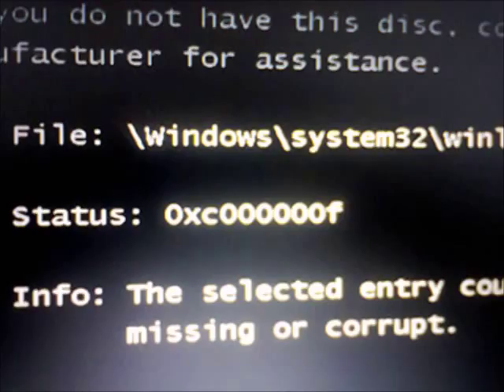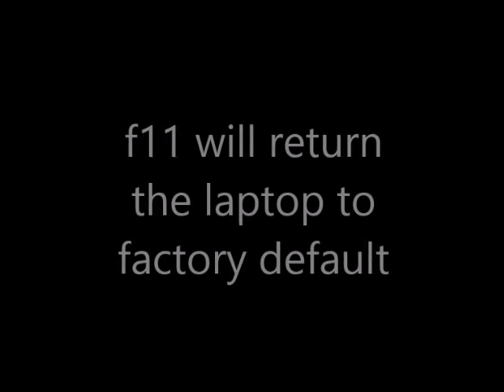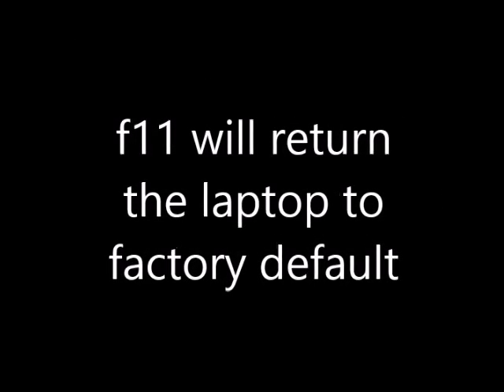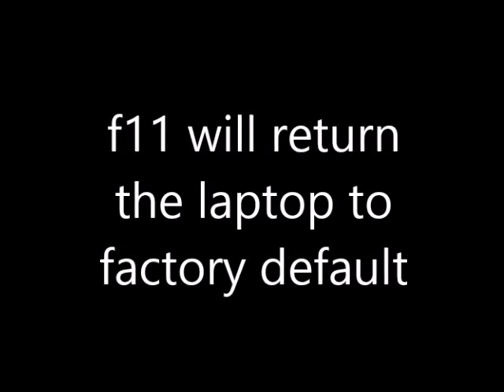Compaq Presario A900 Laptop error code fix and more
This video shows you how to Fix multiple problems that you  might encounter with Compaq Presario A900 Laptop. This fix applies to similar laptops.
Fix  for error code oxc000000f,blank screen and over heating problems.